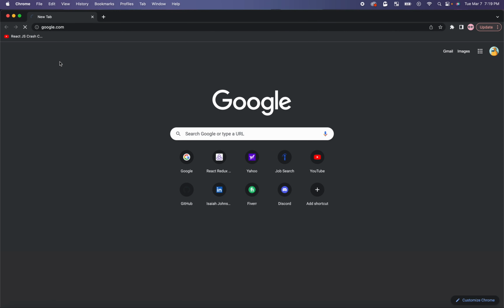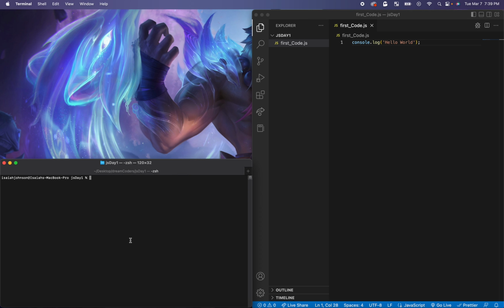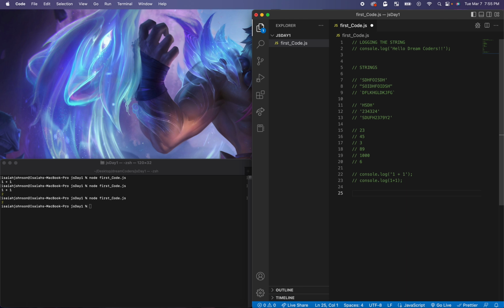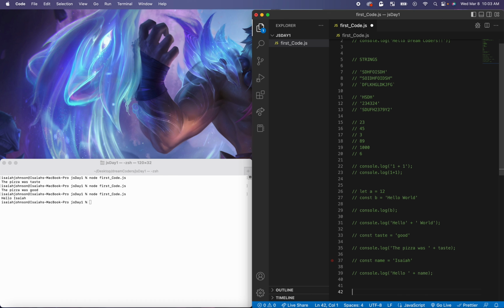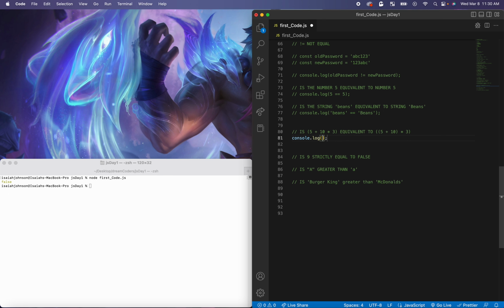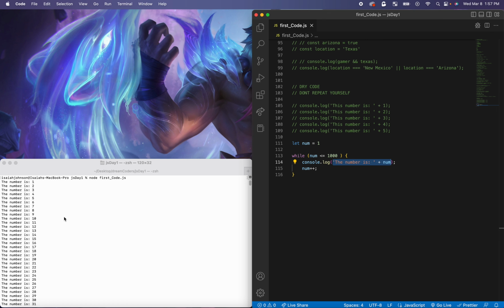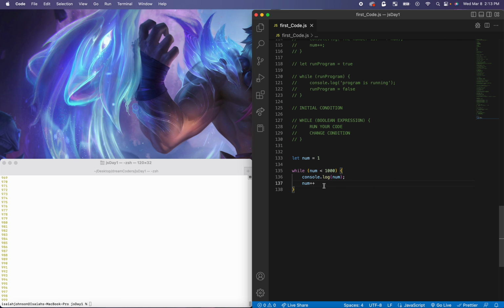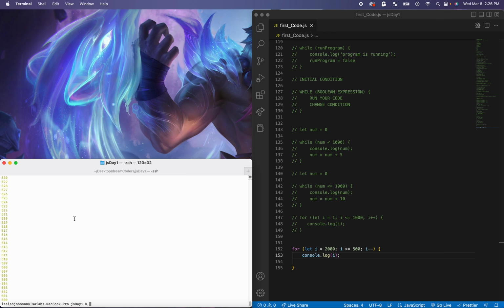Beginner's Javascript Guide: A Beginner's Guide to Understanding The Fundamentals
If you're new to programming or just getting started with Javascript, this video is for you! In this tutorial, we'll cover the fundamentals of Javascript, including:

- What is a node and how to work with it in your code
- Common errors you might encounter in your Javascript programs and how to debug them
- The basic data types of Javascript, such as integers, strings, and booleans
- How to create variables in Javascript and assign values to them
- Concatenating values and working with strings in Javascript
- Writing while loops and for loops to iterate over data in your code

Whether you're looking to build web applications, automate tasks, or just learn a new skill, understanding these fundamental concepts is essential for success in Javascript development. So grab a cup of coffee and let's dive into the world of Javascript!

TimeStamps

0:00 Intro
0:30 Installing VS Code
2:45 Installing Node
3:35 Naming conventions & camelCase
8:50 Installing Shell Commands
11:10 Node Version
11:50 Hello World
13:50 The importance of Console.log()
16:40 Notes & Comments
20:50 What is a String?
21:45 What is an Integer?
22:15 Difference between Integers & Strings
23:40 What is a Variable?
28:30 Semi Colons
29:33 Concatenation
33:10 Challenge 1
35:30 Booleans
44:45 Challenge 2
49:45 Logical Operators
52:45 DRY Code
53:20 While Loops
1:07:37 Infinite Loops
1:10:12 Code Blocks
1:13:15 Increments
1:15:00 Challenge 3
1:17:00 For Loops
1:20:10 Challenge 4
1:23:50 Me looking weird
1:24:00 Outro